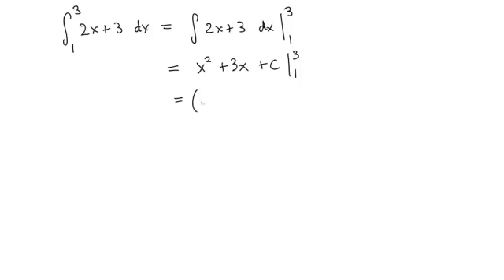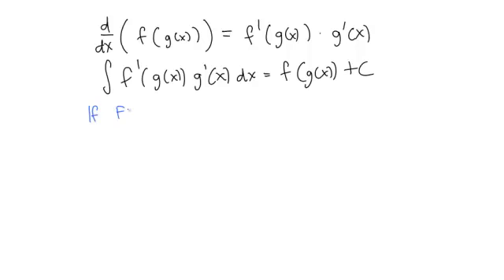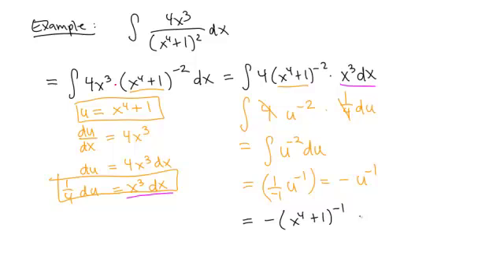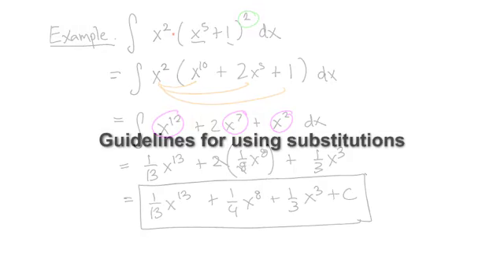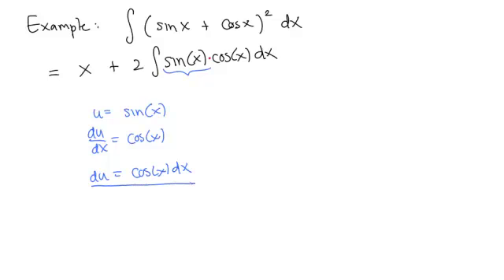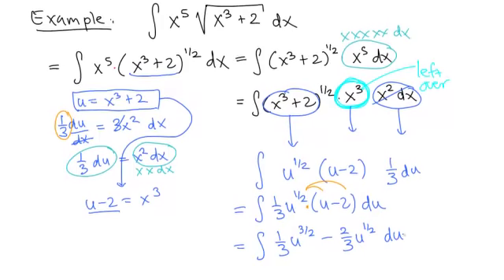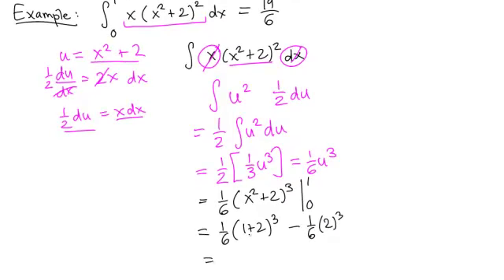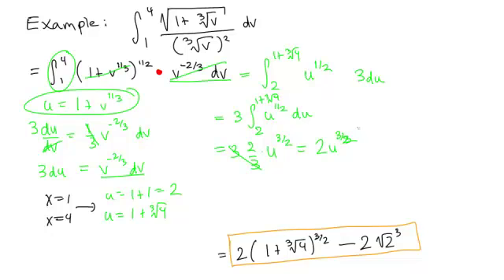Calculus 1: The method of substitution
An introduction to the method of substitution for antiderivatives, with several examples.